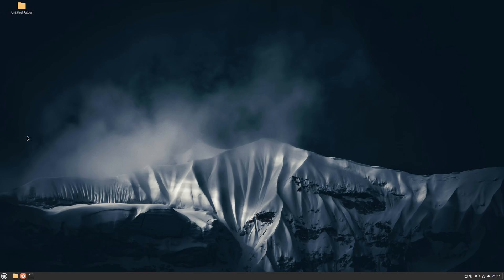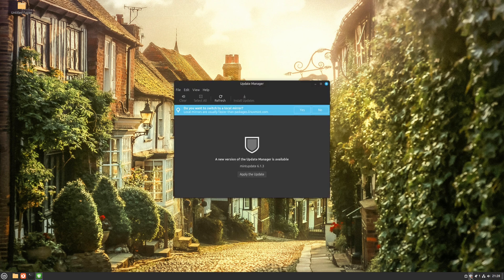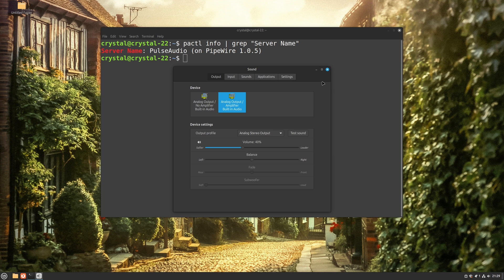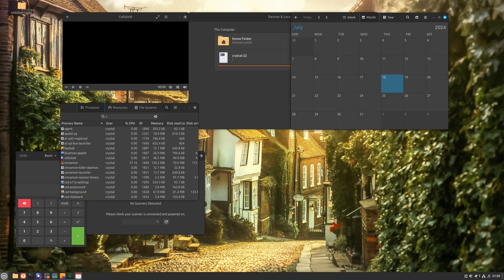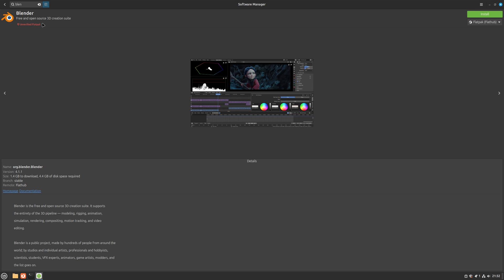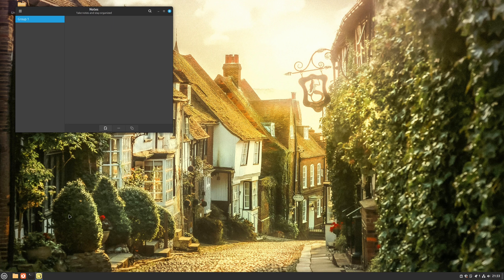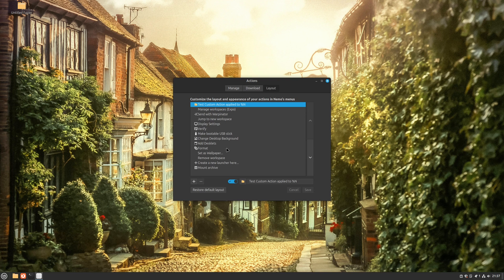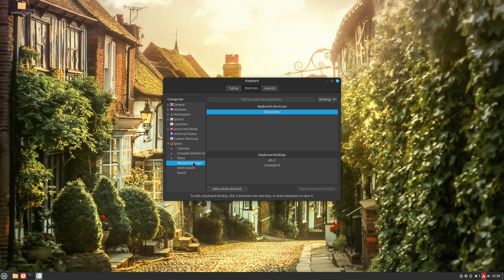Linux Mint 22.0 New Features: What Changed?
Linux mint 22.0 is about to be released, so lets check out whats now in this version of it.